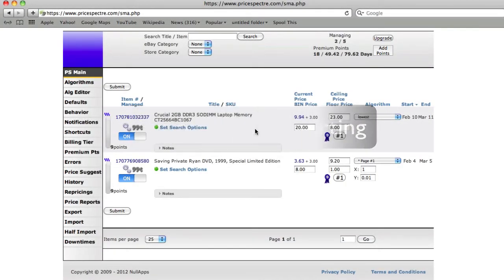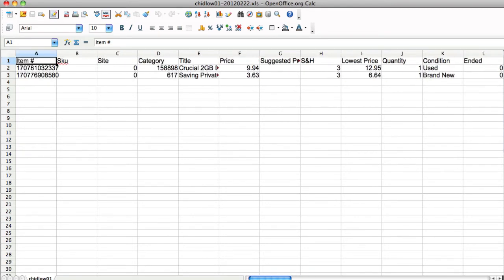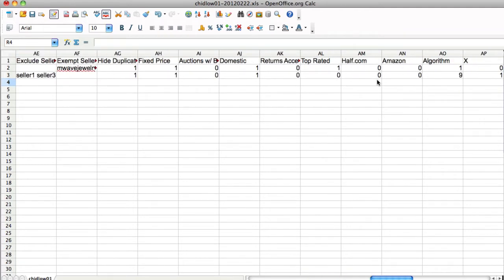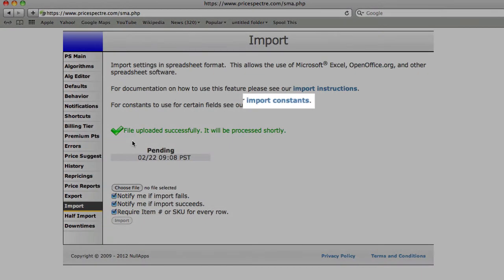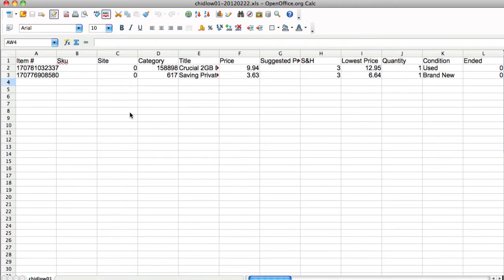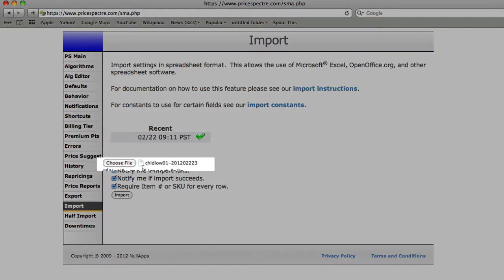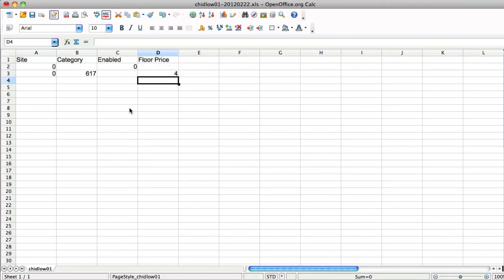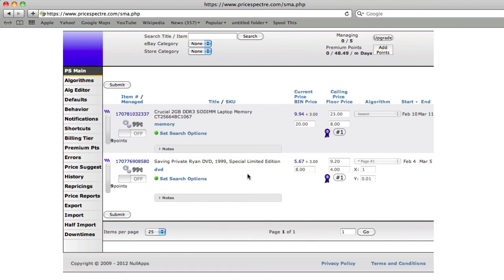Importing and Exporting in Price Spectre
A tutorial covering how to export your existing listings from Price Spectre and import changes after bulk offline editing.